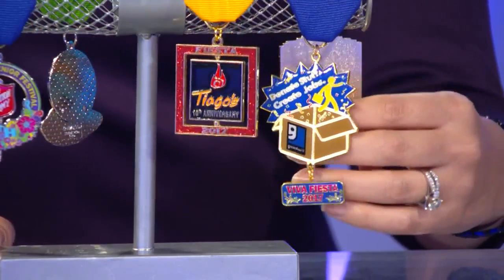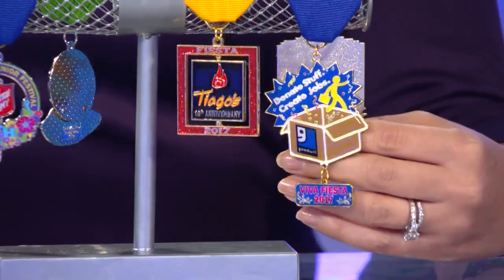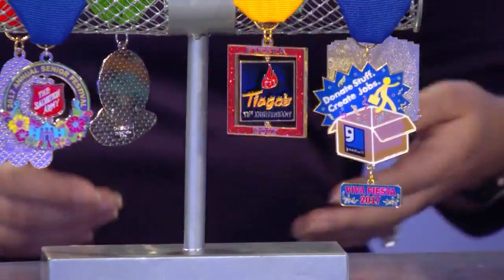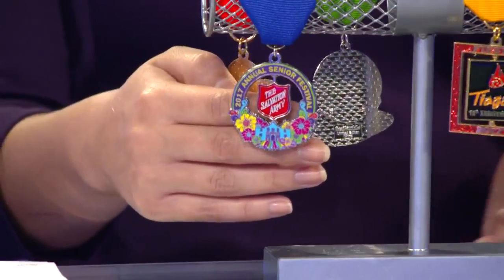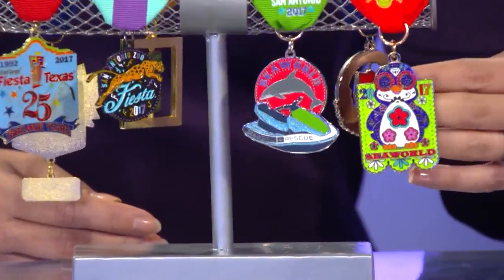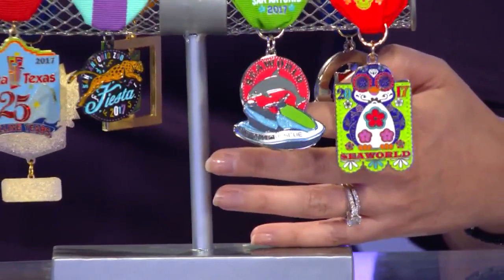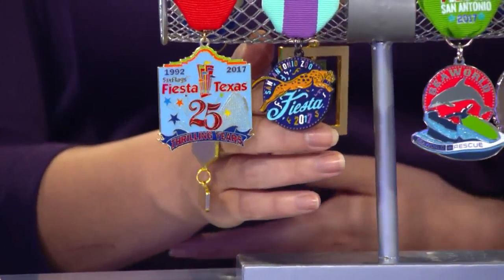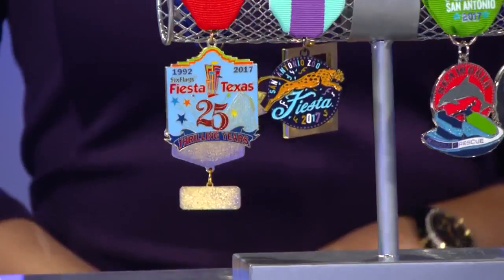Fiesta Medals Most Wanted: Nonprofit organizations and fun places to visit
Nearing the start of one fo the biggest parties in San Antonio, we are just a little over one week until the start of Fiesta. Audrey Castoreno highlights the some of the most wanted medals from nonprofit organizations and fun places to visit.